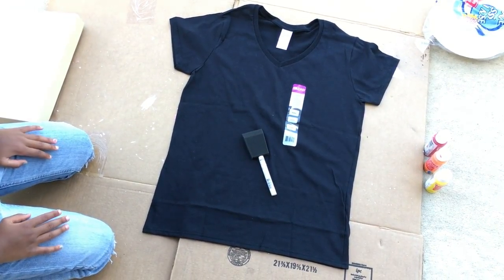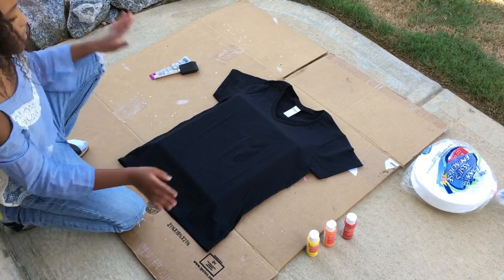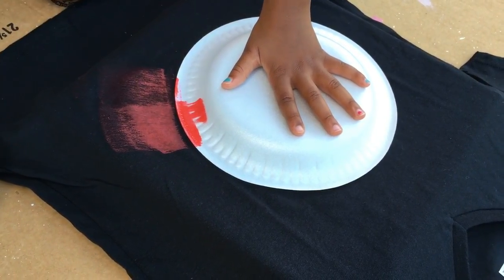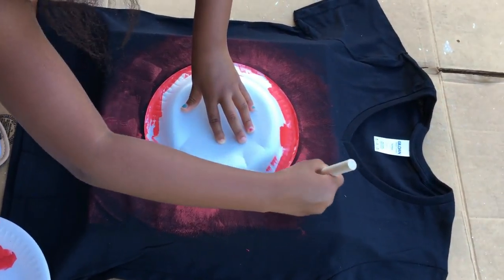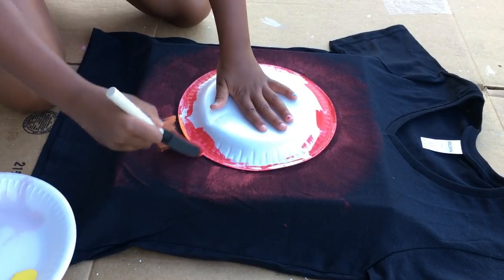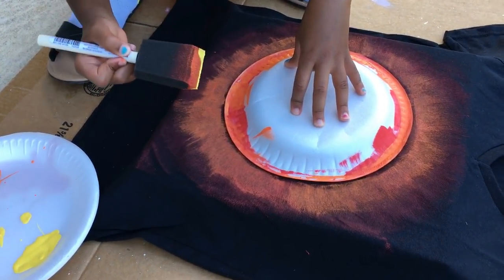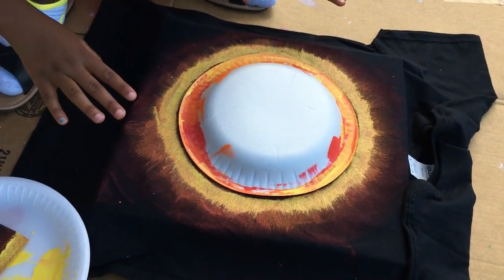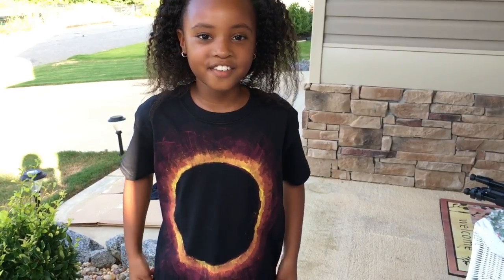DIY Solar Eclipse shirt 2017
Hello everyone! welcome to Akiley's Style! I hope that you like this video! Today we are painting my shirt! I will be showing you guys how to do an easy DIY by painting a solar eclipse on to your shirt!